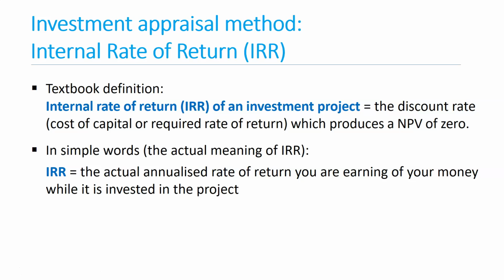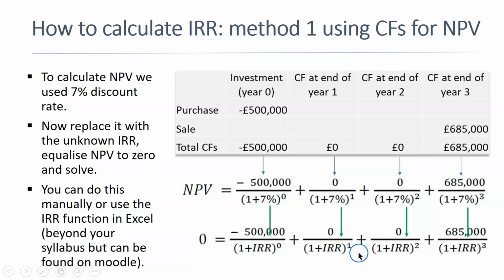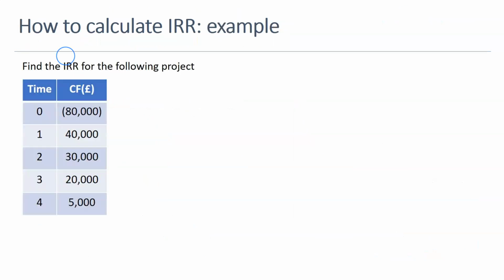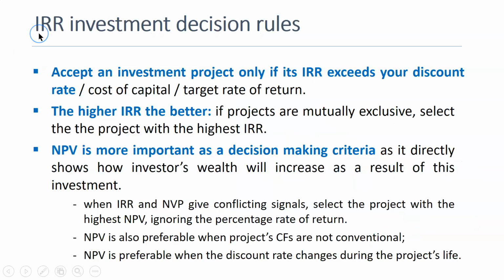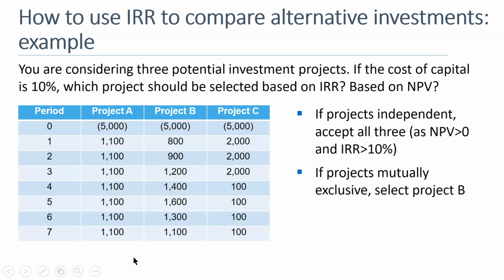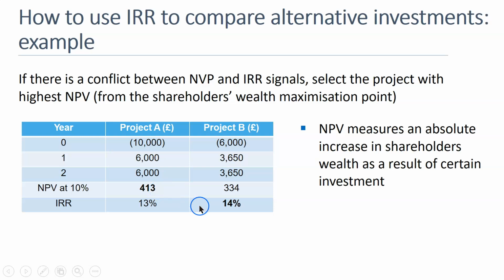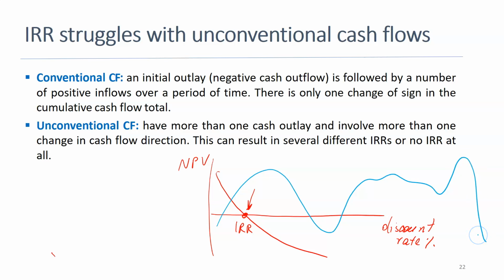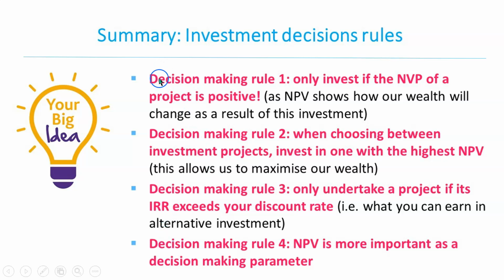Week 10, lecture part 2 - Internal rate of return (IRR)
This video lectures explains the idea of Internal Rate of Return (IRR) of a project. It shows how to calculate IRR using two methods: from a mathematical equation of NPV=0 and using linear interpolation formula. (Calculating IRR using excel function is demonstrated in a separate video). This lecture also explains how to compare alternative investment projects based on their IRR, how to use this metric for investment decision making. It also covers advantages and limitations of using IRR when analysing investment opportunities.